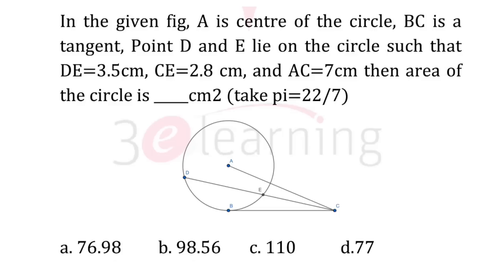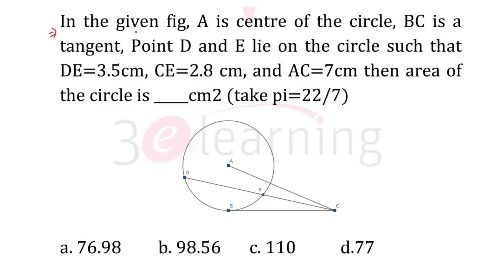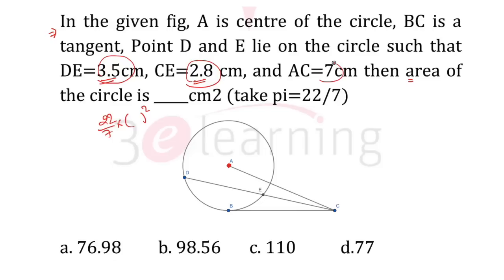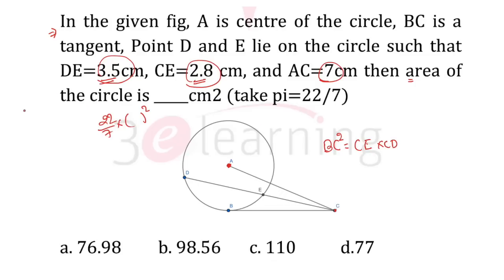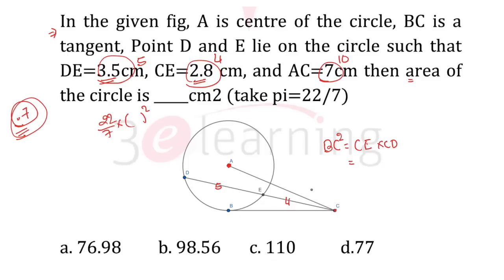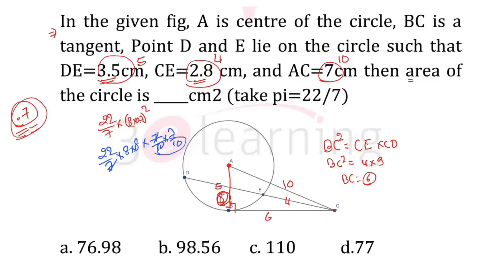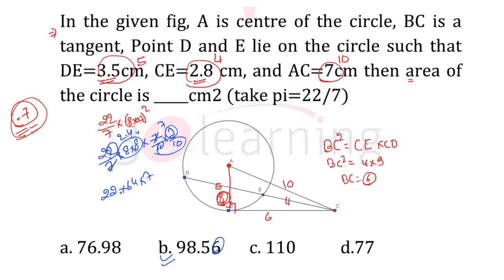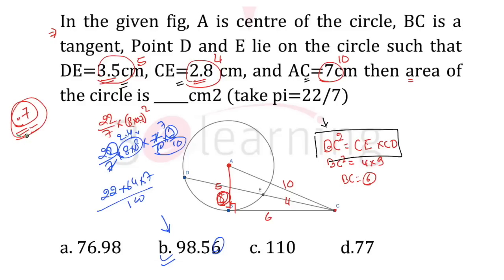Must Solve and Watch Solution To Learn The Mindset of Question Setter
In the given fig, A is the centre of the circle, BC is a tangent, Point D and E lie on the circle such that DE=3.5cm, CE=2.8 cm and AC=7cm then area of the circle is _____cm2 (take pi=22/7)